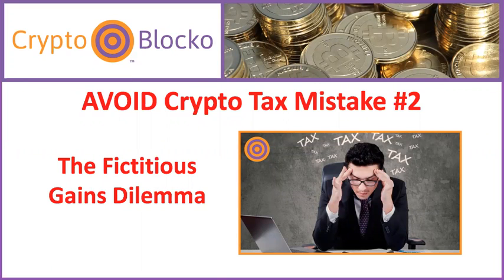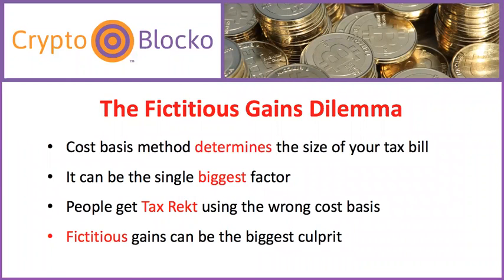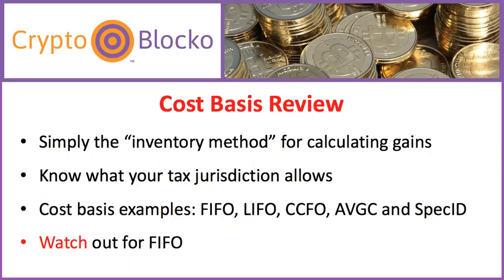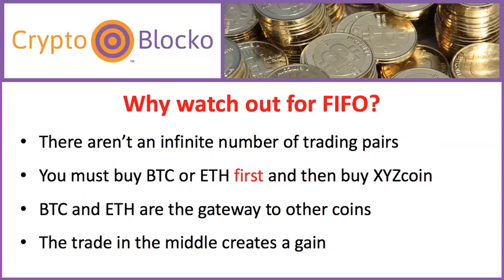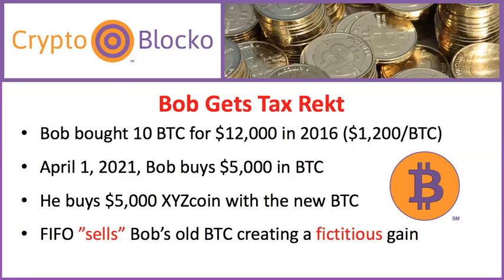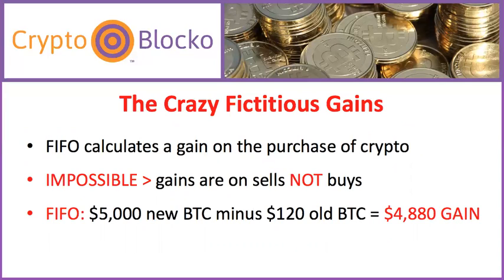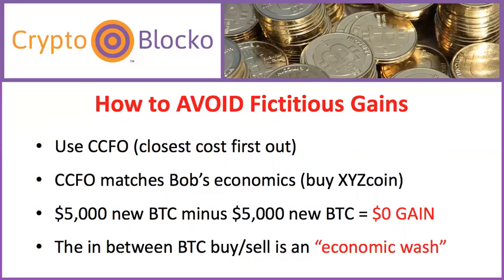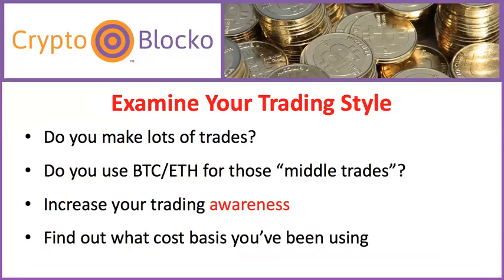Crypto Tax Tips: Tax Mistake #2: The Fictitious Gains Dilemma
Learn about the fictitious gains dilemma, one of the biggest crypto tax mistakes, and how to avoid it. Don't get Tax Rekt and pay more in taxes. Crypto tax software doesn't tell you about this and if you CPA knows anything about crypto they probably don't know about this gotcha.